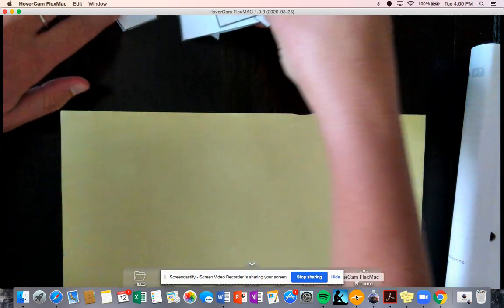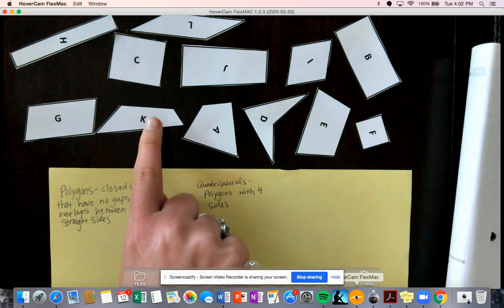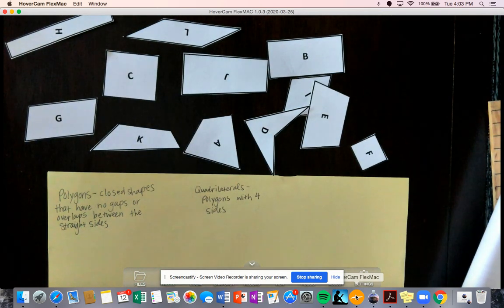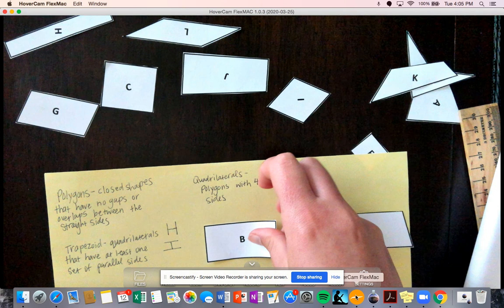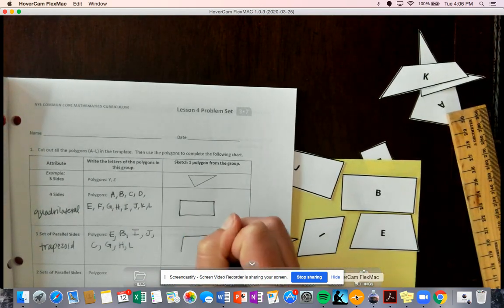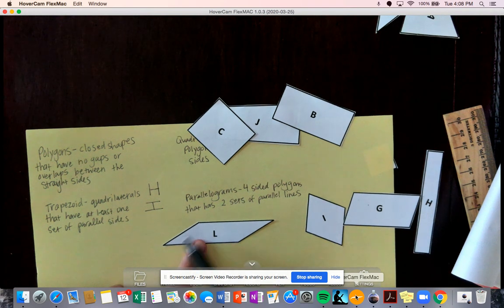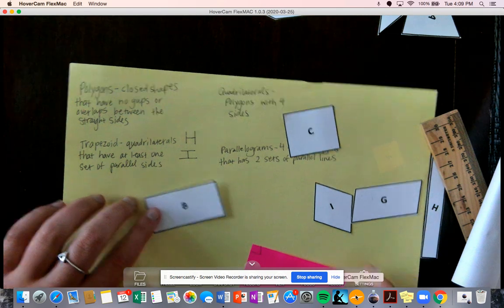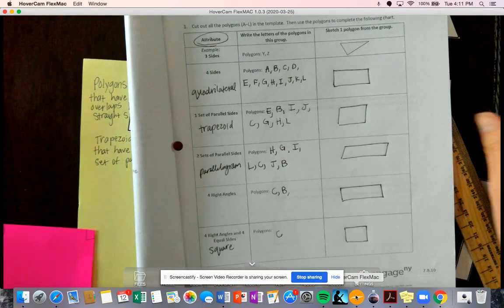Mod 7 lesson 4